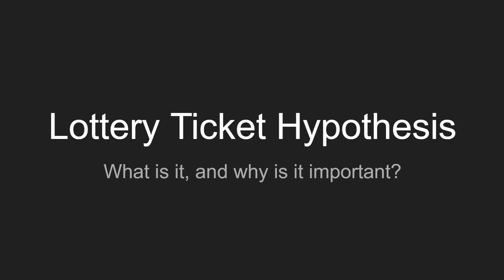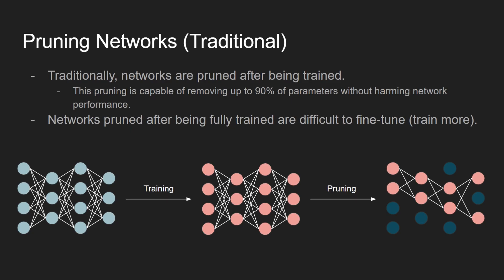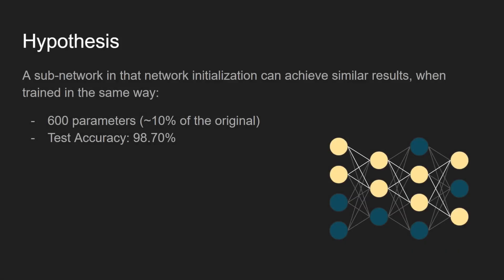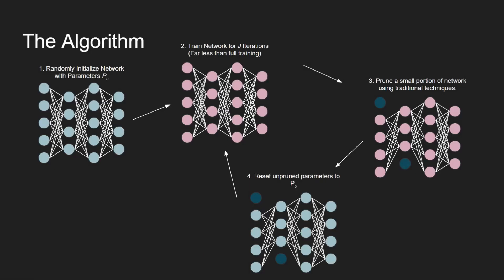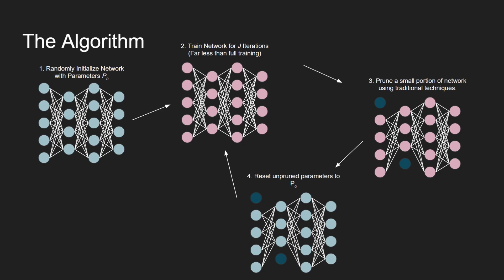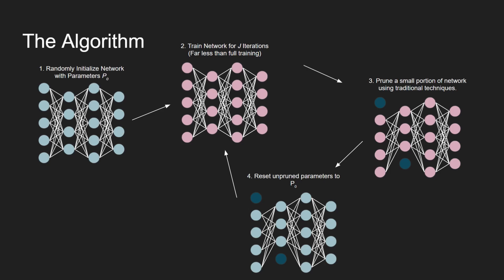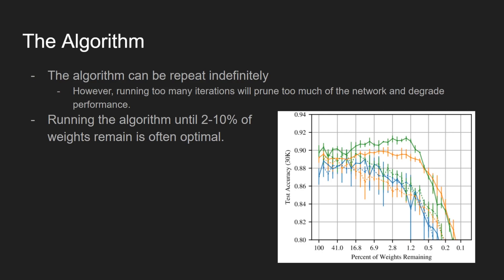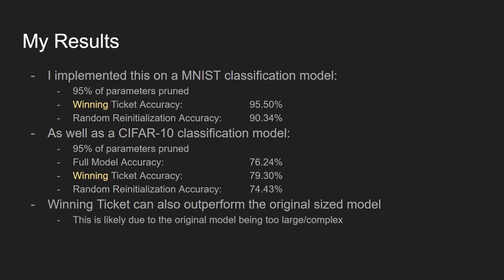What is the Lottery Ticket Hypothesis, and why is it important?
The Lottery Ticket Hypothesis suggests that, even before training, a neural network can be pruned to a fraction of its original size, and still achieve comparable results. It's implications are very important for architecture design and training efficiency.

I'll be creating a video on the update to StyleGAN 2 (ADA) soon, so be sure to watch for that!